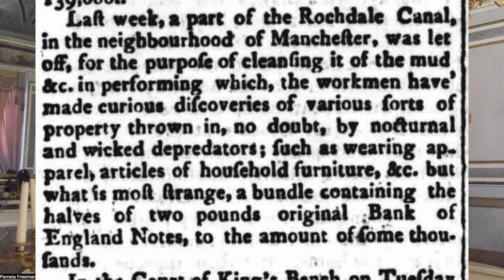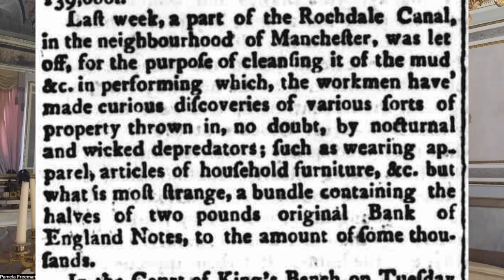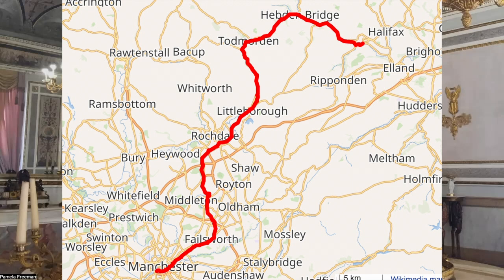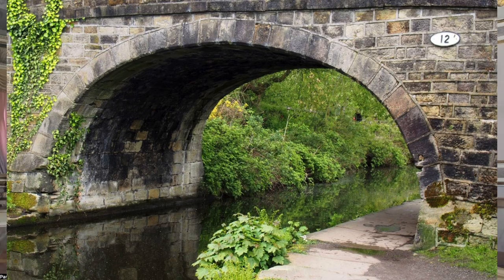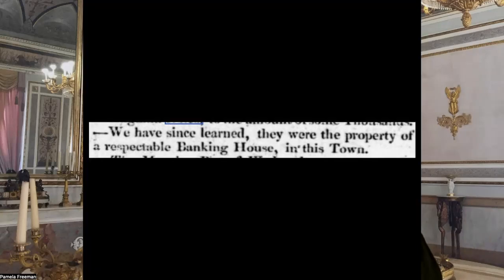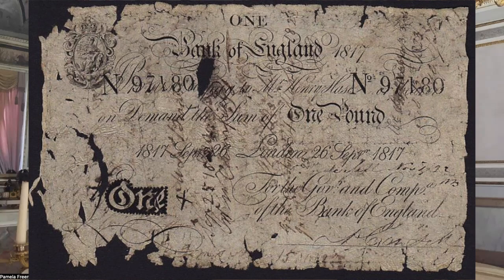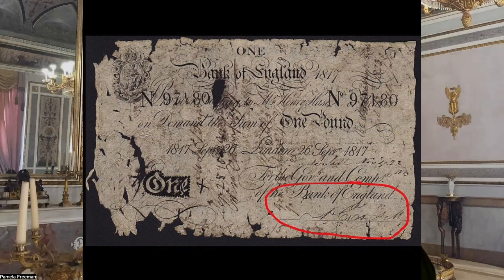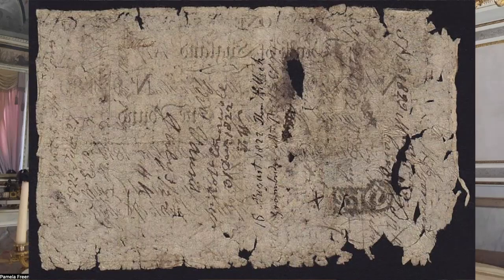This Week In The Regency 3rd wk January 1812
Why would someone throw away thousands of pounds worth of Bank of England notes? This Week in the Regency, Elizabeth delves into a fascinating discovery made in the Rochdale Canal in 1812, and learns about how bank notes worked in the Regency.

You can find Elizabeth also at elizabethleydin.substack.com or at elizabethleydin.com, or follow her Regency romances on Amazon or Goodreads.